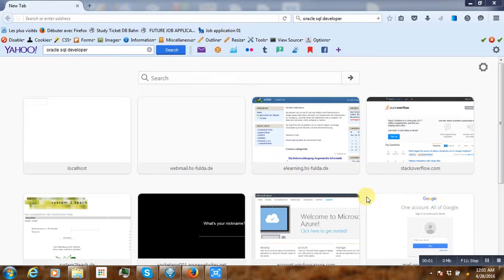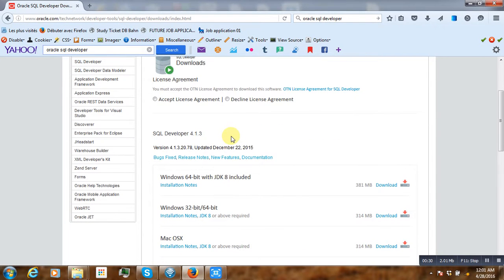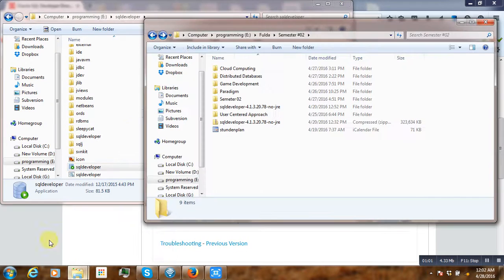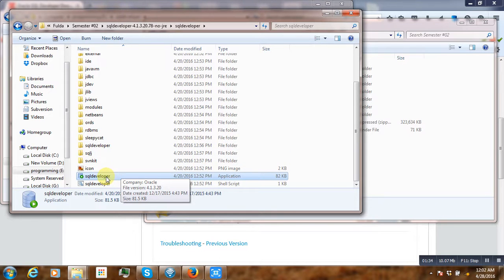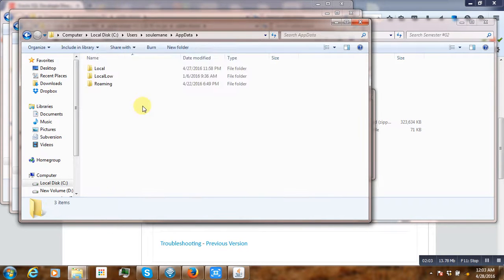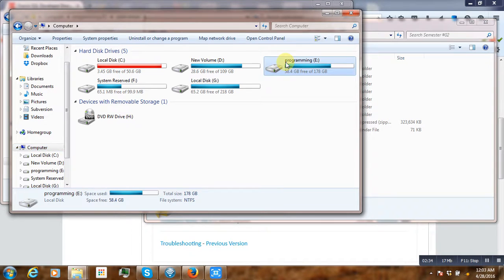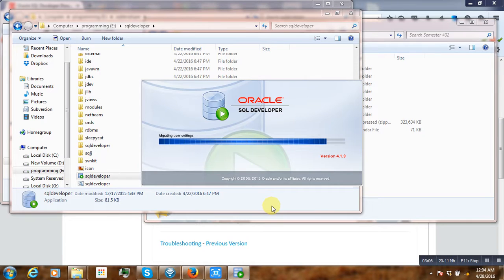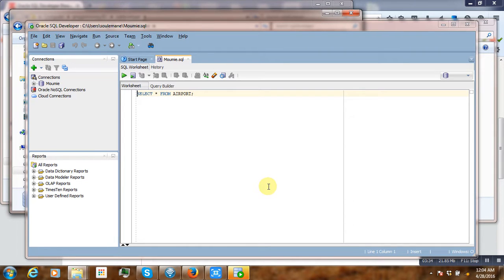Dev Tips#06 Oracle SQL Developer launch error Could not install some modules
Oracle sql developer could not start
Warning - Could not install missing modules